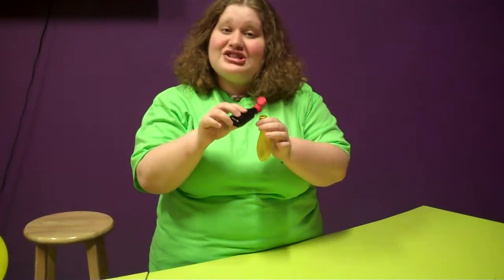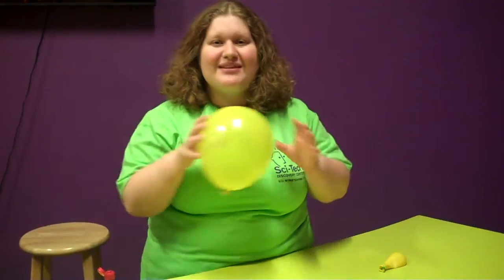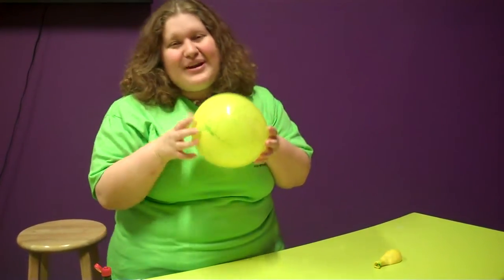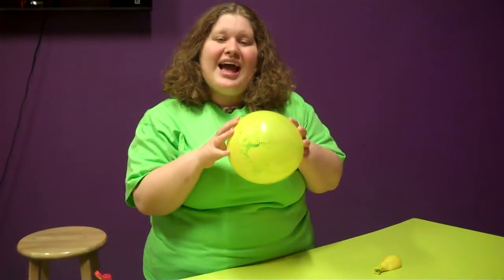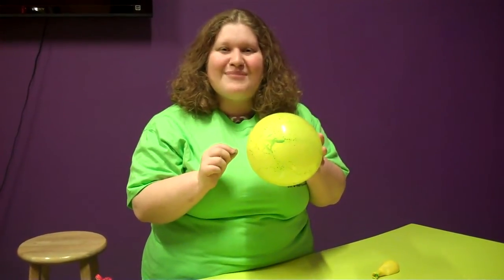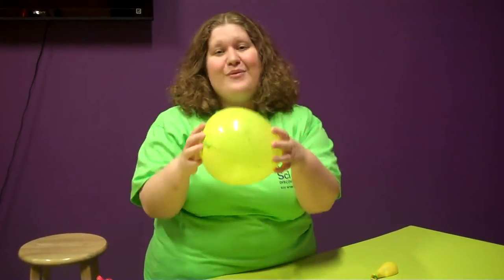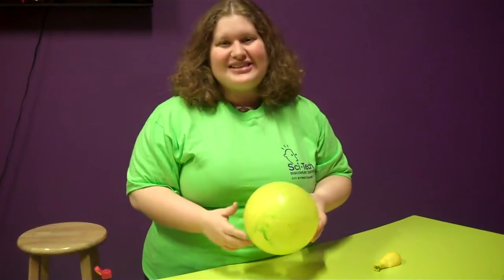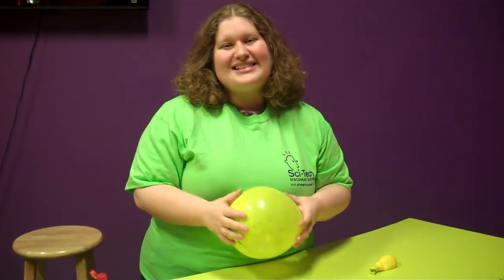Sci-Tech Labs: Smelly Balloons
Directions: Place several drops of a flavored extract (e.g. orange, vanilla, peppermint) into an uninflated balloon. Fill the balloon with air and tie closed. Repeat with several different balloons, each having a unique scent. Have your child sniff each balloon, forming hypotheses about where the smell is coming from & what that particular scent is.

Science: Balloons have small pores inside of them, which allow the passage of nano-sized, scent molecules to escape.